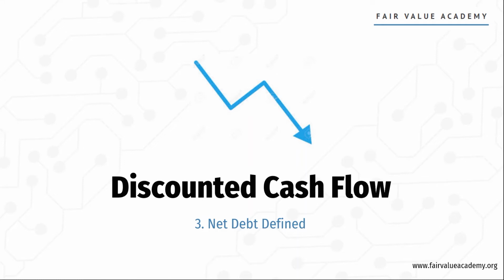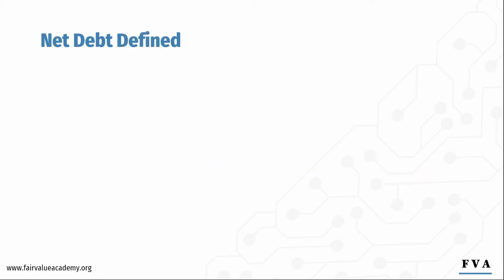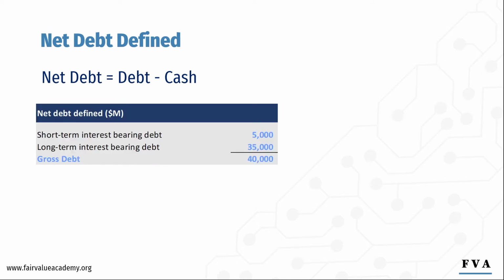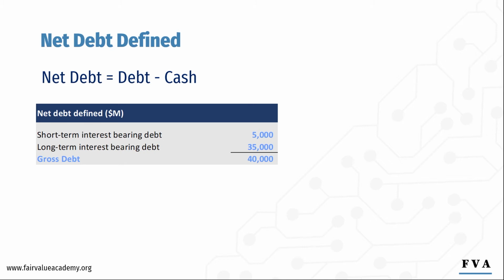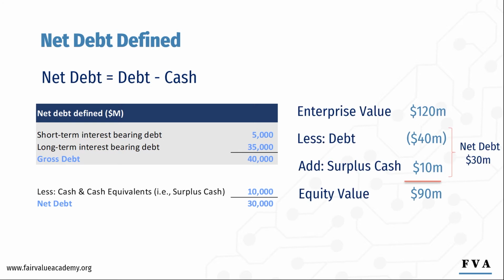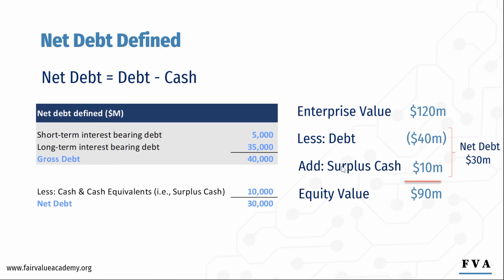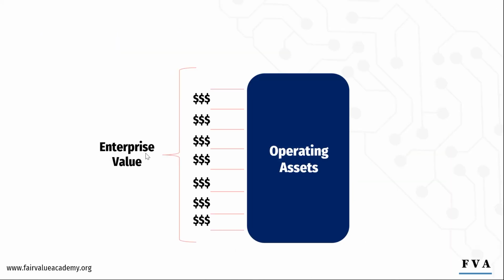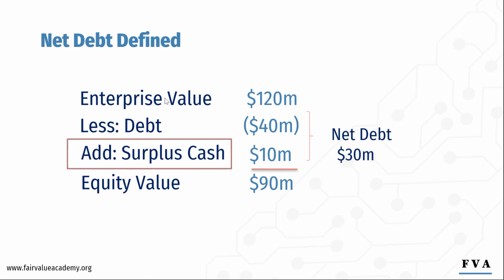3 Net Debt Defined